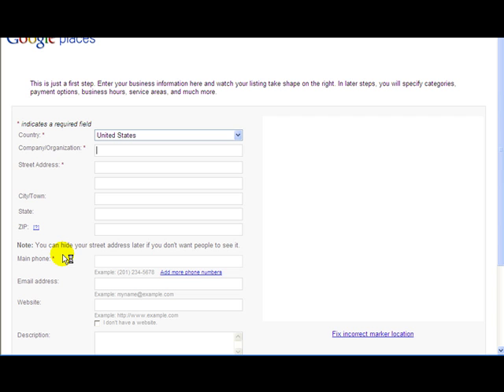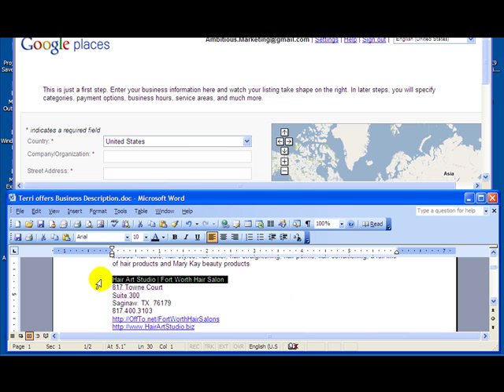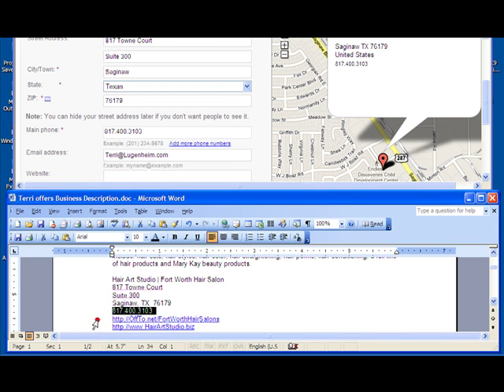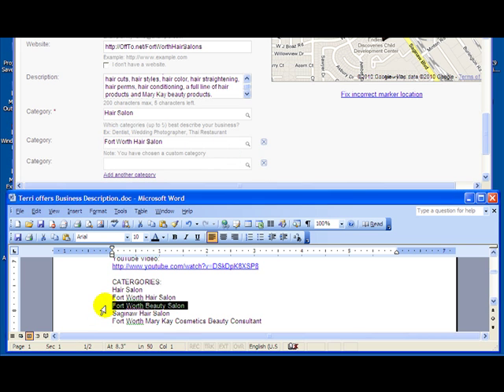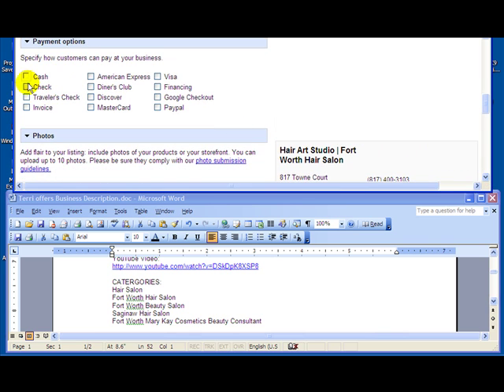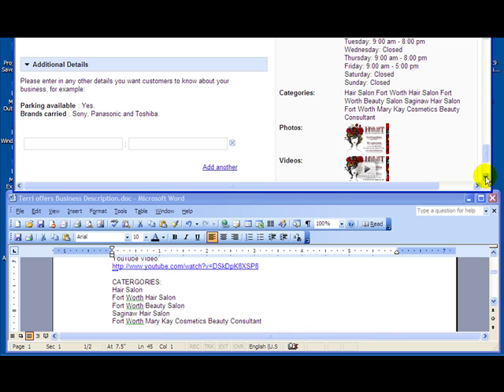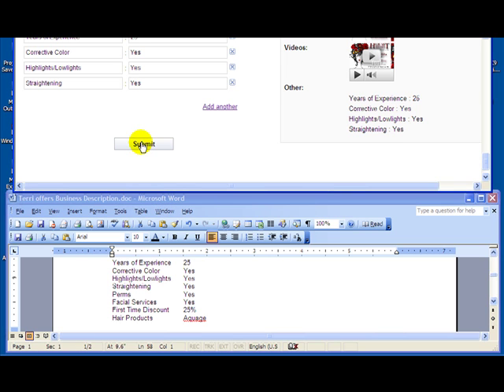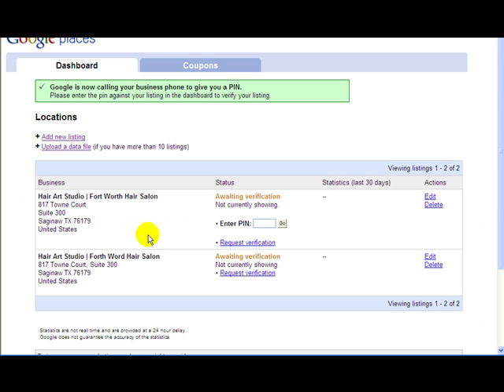How to Get on Page One of Google in About 15 Minutes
Get on page one of Google TODAY!!!  This is a free "How To" video showing you how to use the FREE Google Places service to get your main street business listed on the business listing within Google's business listing system.

to see a case study of the results of the local marketing taught in this video.  Blessings!